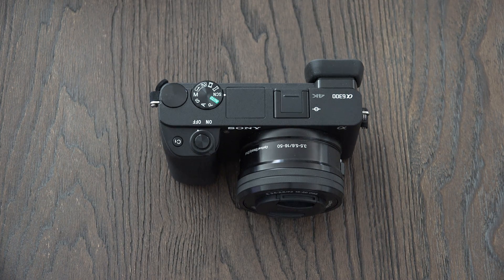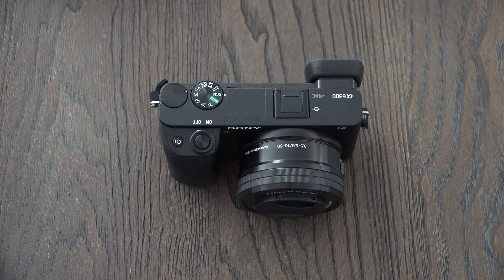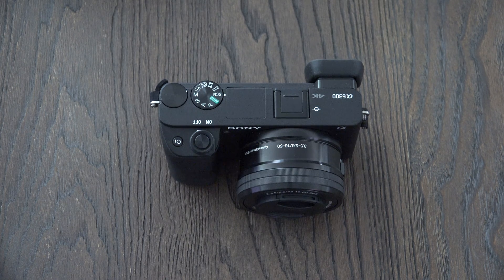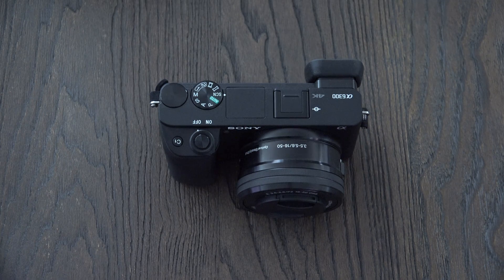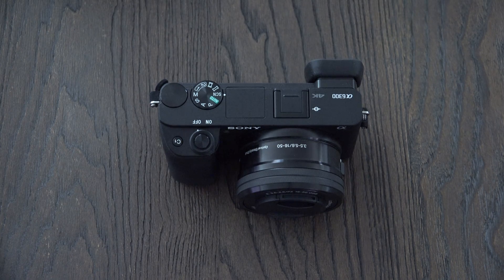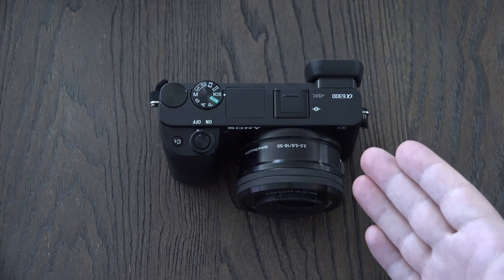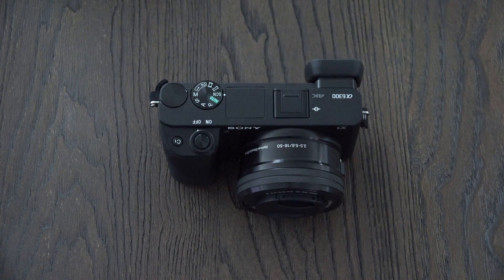Sony A6300 Firmware Update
Here is a quick update on Sony's latest firmware update for the A6300. Enjoy!